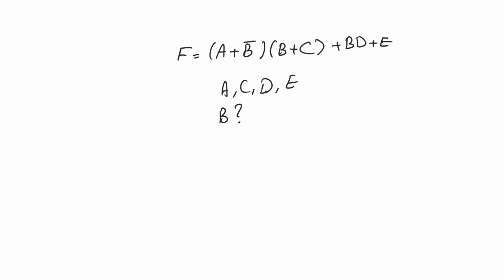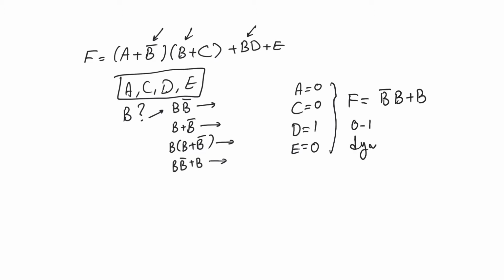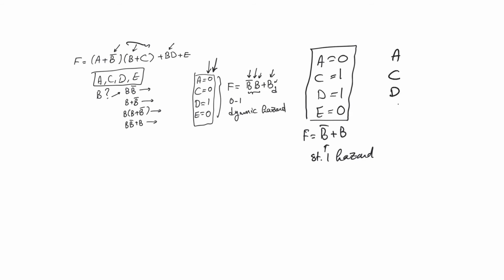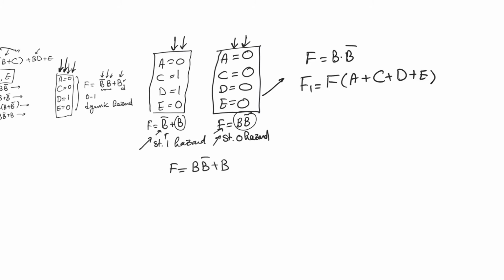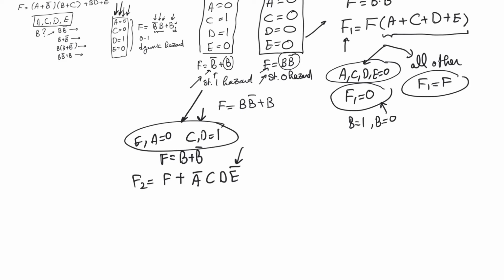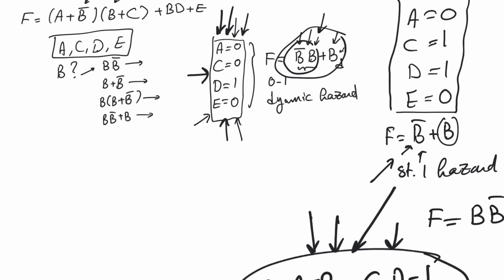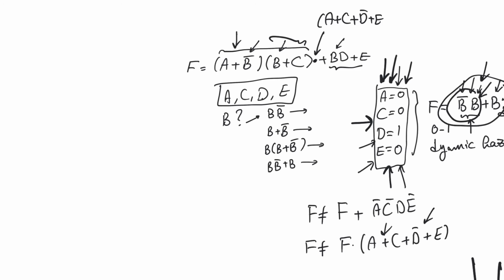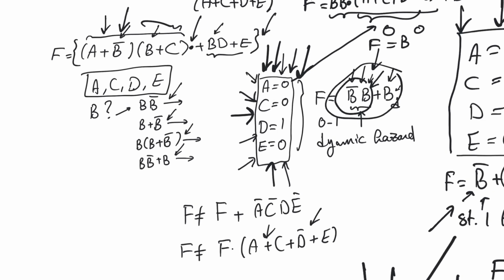14.23. Finding and solving dynamic hazards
Dynamic hazards can be detected and solved from equations in a very similar way to static hazards. However, the entanglement of static and dynamic hazards must be approached very carefully because you might miss inadvertently miss some glitches.